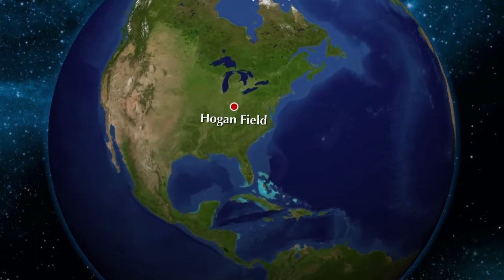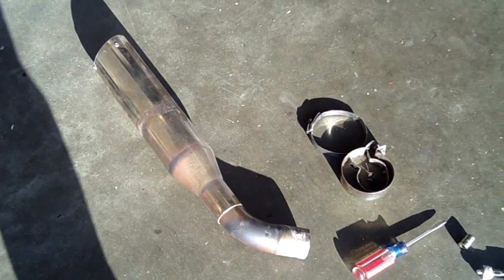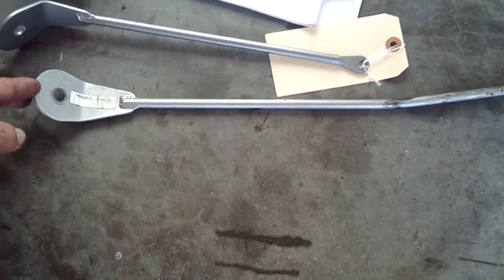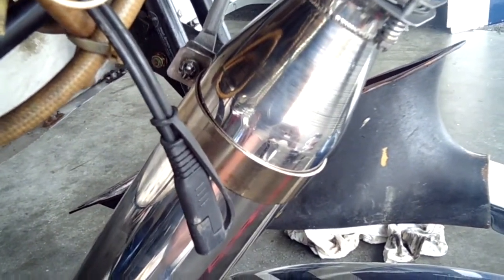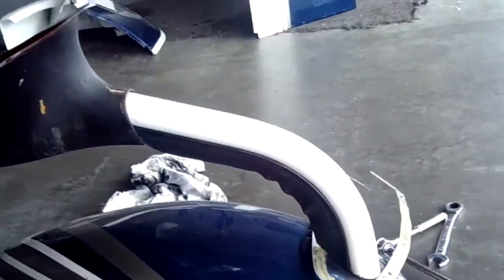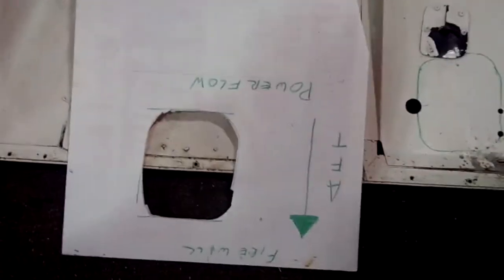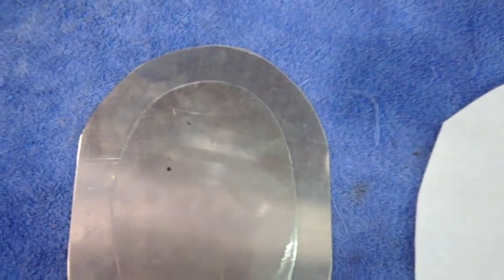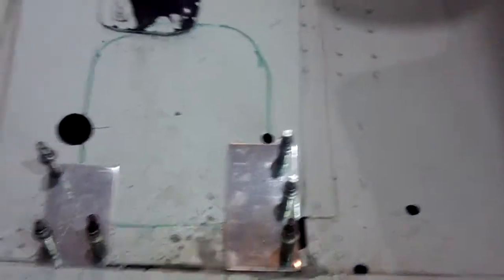Powerflow Classic Look to Short Stack - Grumman Style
Powerflow Classic Look to Short Stack - Grumman Style:  A look at what is required to convert your legacy system to the new short stack configuration.  Video 430 in the Hit Parade.